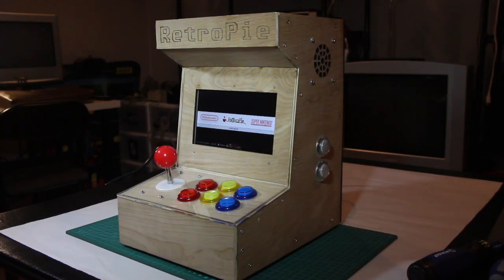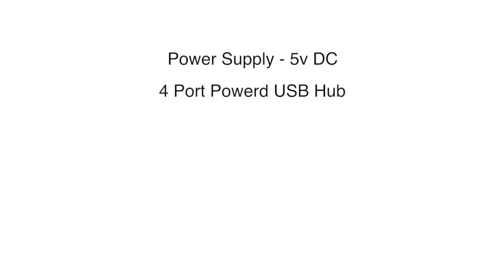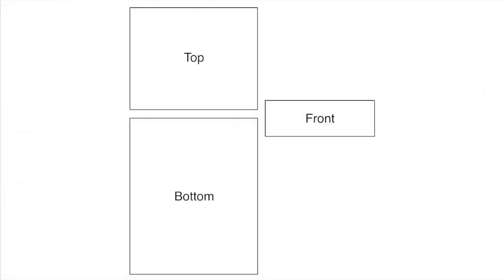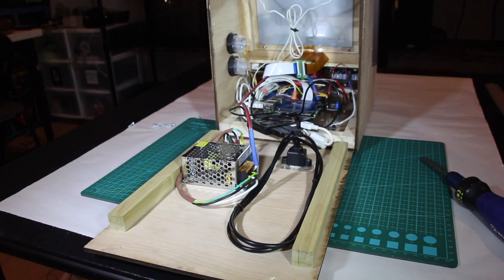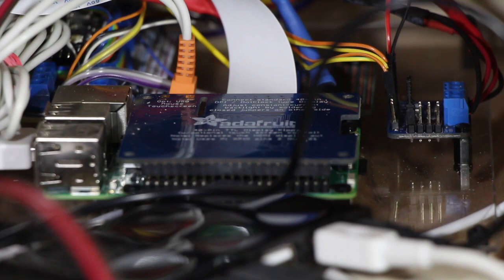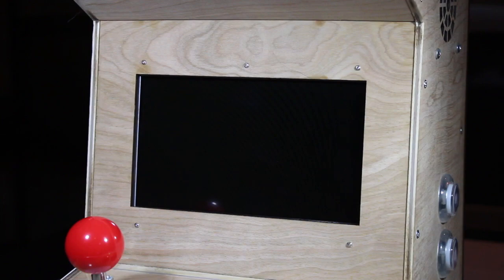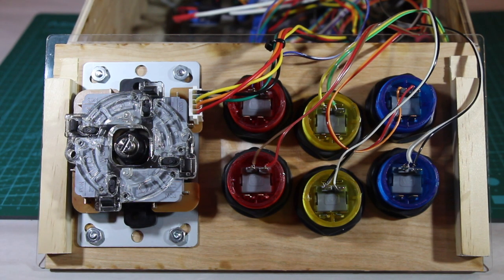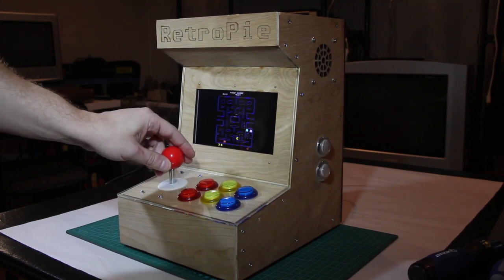BS/OD #6 - DIY Mini Arcade Machine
In this video, I go over my build of a mini arcade machine. Many of the components came from Adafruit but a few things also came from Amazon, Aliexpress, and my local hardware store. If you have any questions on this project, please leave them in the comments.